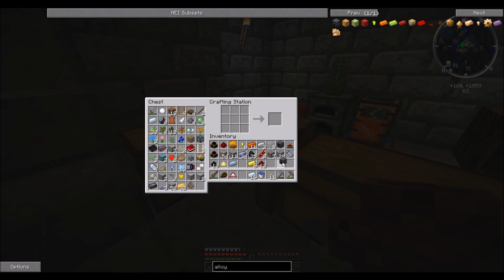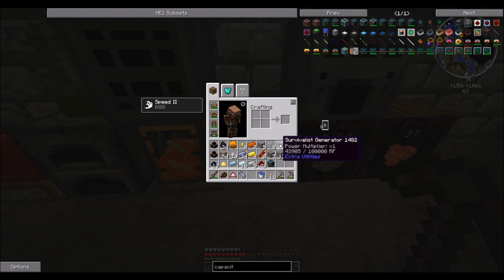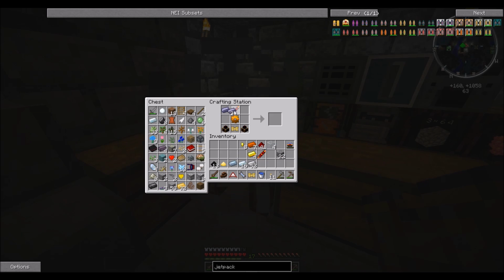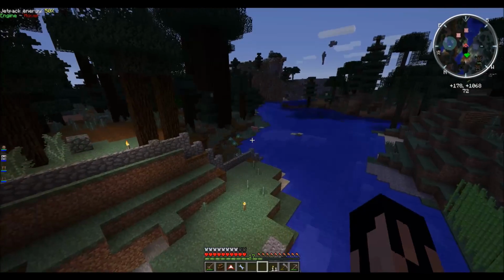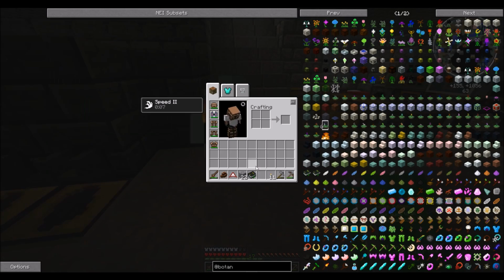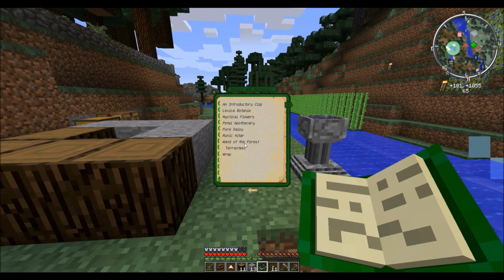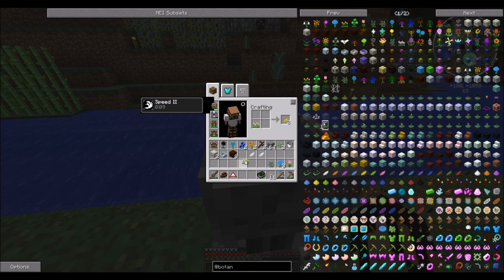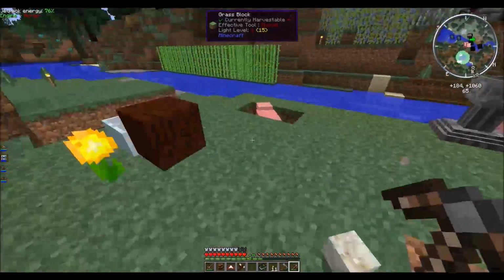The Crack Pack, Episode 3: Flying High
In which our hero crafts a Simply Jetpacks jetpack and begins working in Botania, to help his mobility in preparation for exploring the world!